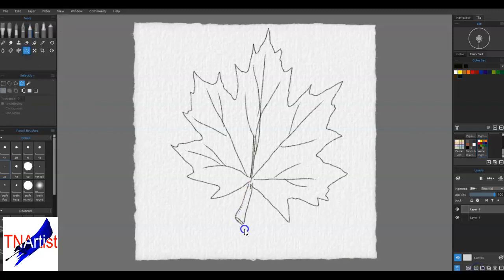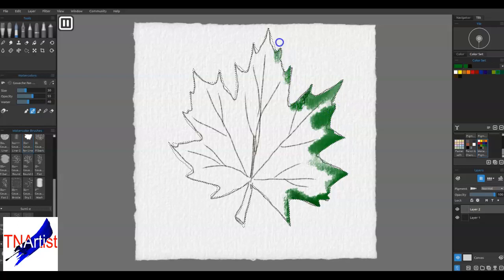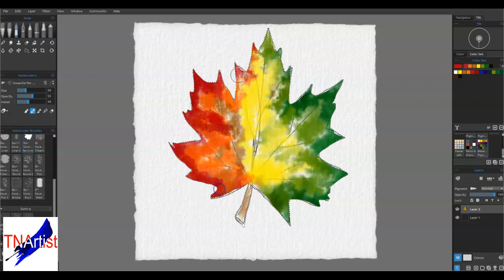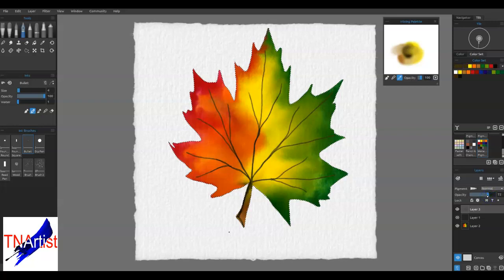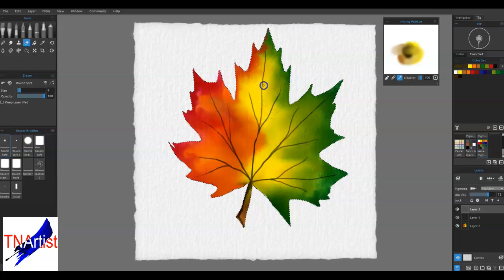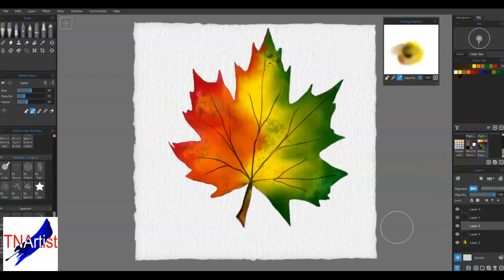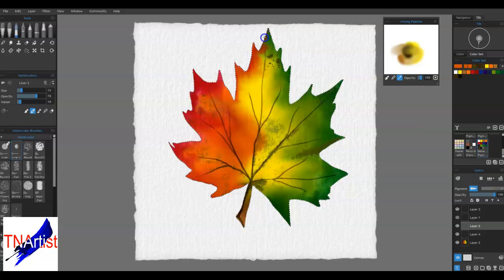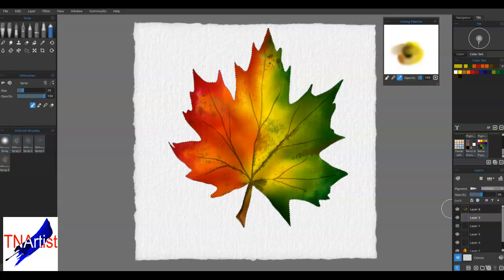A Rebelle 5 Painting Lesson: How to Paint A Maple Leaf | Digital Watercolor Project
This painting project is perfect for further personalizing and adding your own touches!

You’ll learn how to depict a Fall leaf using digital watercolors and create some cool effects. This lesson is about allowing yourself to play with the paint.
This over-the-shoulder & step by step lesson is where TNArtist Brett Tadlock will walk you through this beginner-friendly digital painting tutorial!

Make life a bit easier as you keep following along by using my Custom Hand-Painted stencils and brushes (originally designed for ArtRage but can work for Rebelle too. There are 3 choices) –

My “go-to” set of stencils and brushes that I use for nearly all of my landscape paintings. (fyi, the Megapack already includes these!)

Over 80 Artrage Landscape and Watercolor Brushes & Stencils with Lifetime Updates!

I hope you enjoyed this video, and it inspires you to try your hand at digital painting. You can do this,

Chapters
00:00 – Intro and Software Discussion
00:20 – Masking Out the Leaf
00:37 – Adding the Colors
01:42 – Diffusing the Paint
02:49 – Drawing the Veins
05:13 – Painting Splotches
07:13 – Adding Shadows & More Color
08:40 - Adding Even More Color & Final Thoughts
09:36 - Adding Drop Shadow